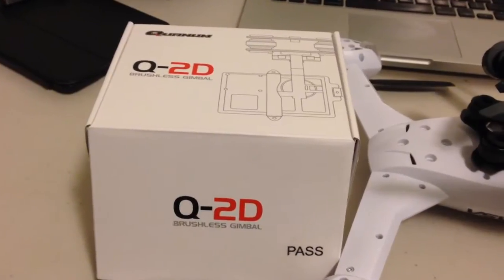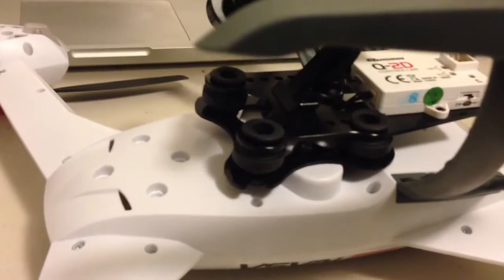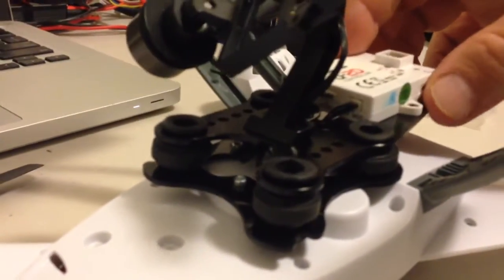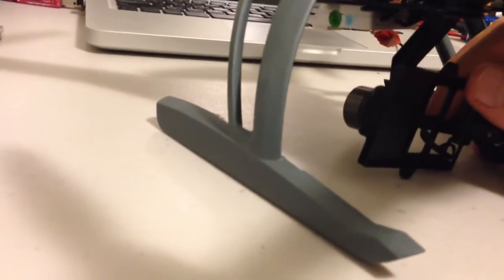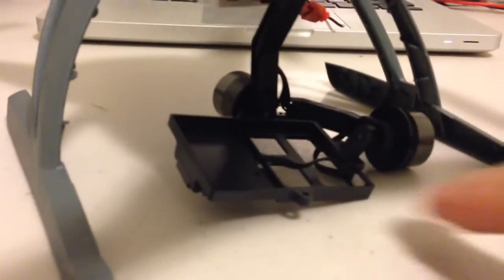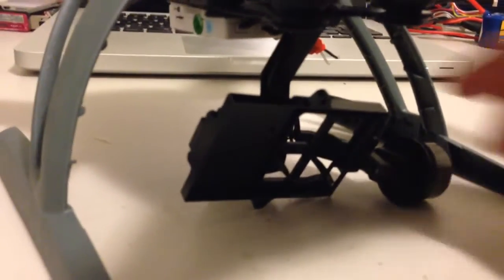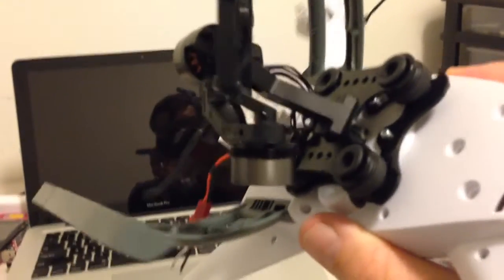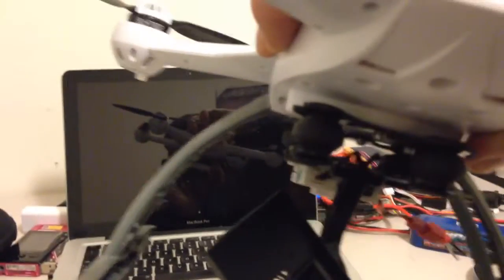Quanum Q-2D Gimbal on Blade 350QX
This gimbal fits nicely into the stock mounting size holes.  I have cdee's CG mount fitted here.   The stock landing gear is about 1cm (1/2 inch) too short.   Longer landing gear or foam extensions would work nicely.